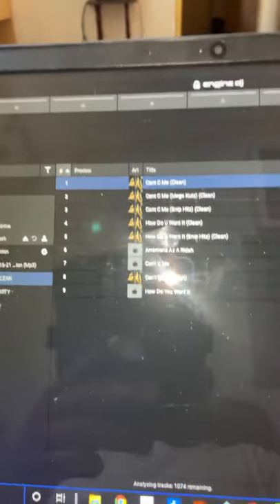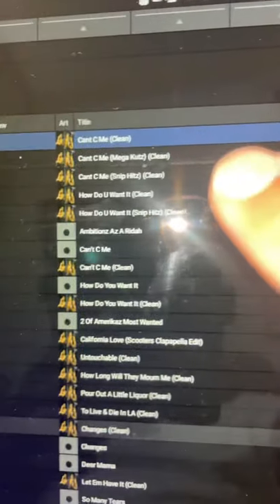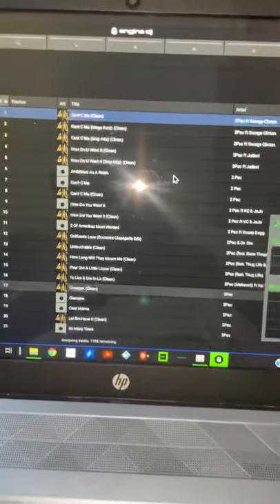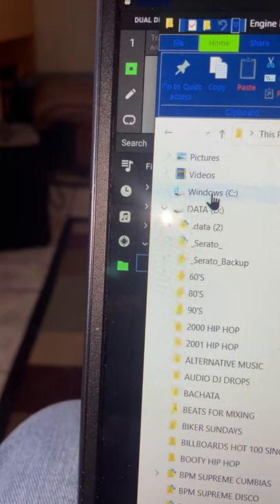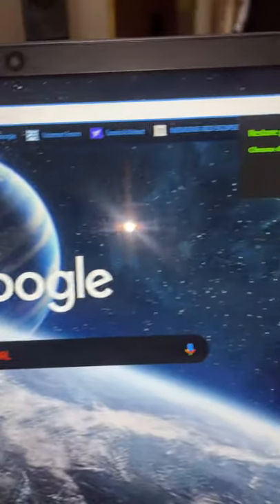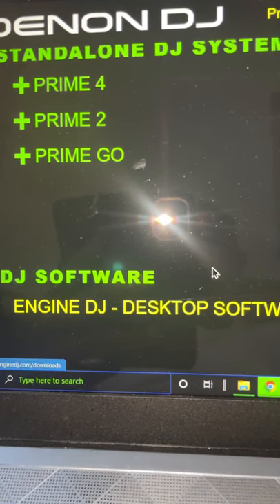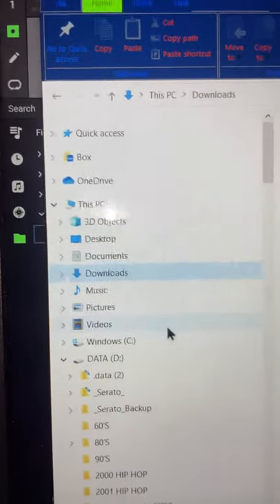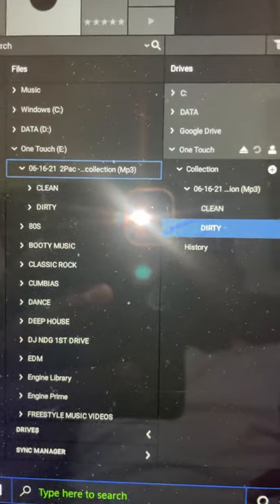DENON ENGINE PRIME 2.0.2 CORRUPTION MAIN DRIVE SOLVED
I was previously out of the blue having issues with one of my external hard drives analyzing correctly with my recently updated ENGINE 2.0.2 software and it was because the ENGINE DATABASE 2 folders were corrupt. So after speaking with DENON DJ themselves they were able to help me after I tried everything on my end to get to the bottom of this issue. After deleting that database from ALLLL of my internal and external drives…. It is all working fine. THANX DENON DJ❣️❣️❣️💯💯💯